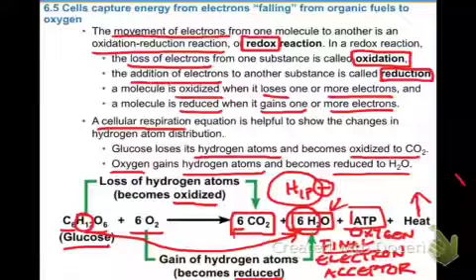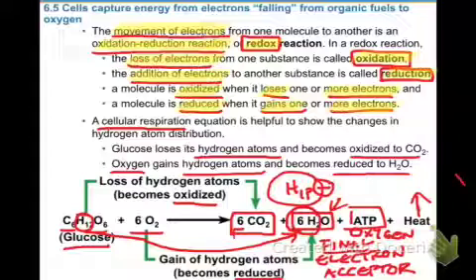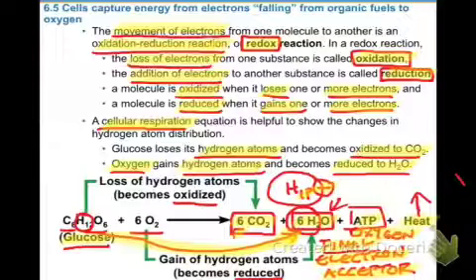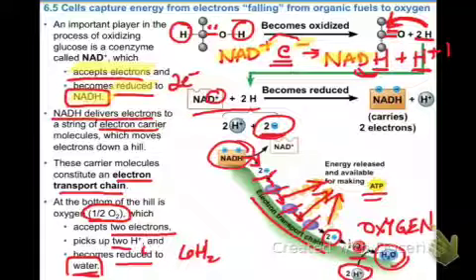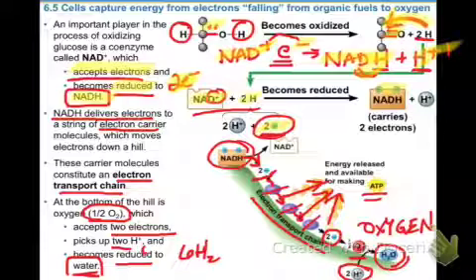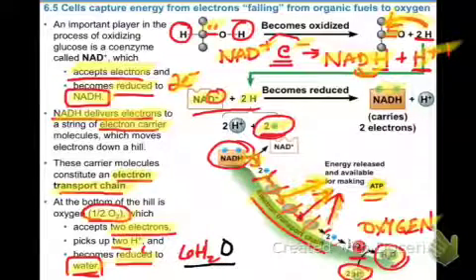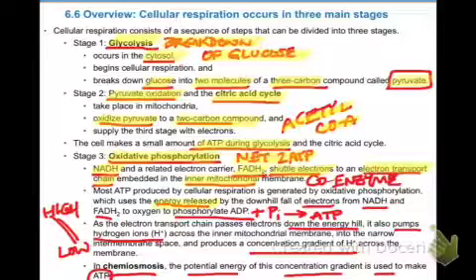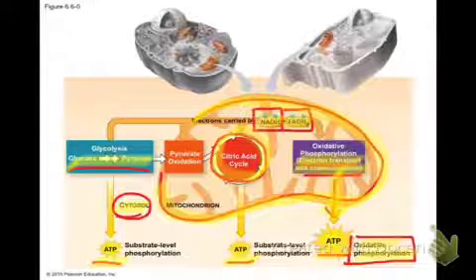Overview of Glycolysis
Glycolysis Part 1